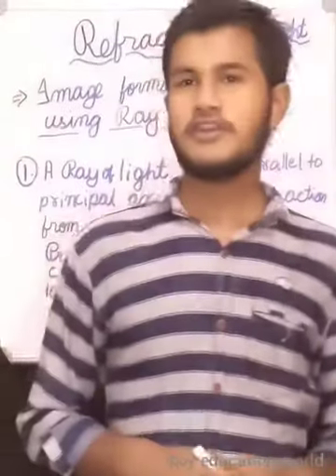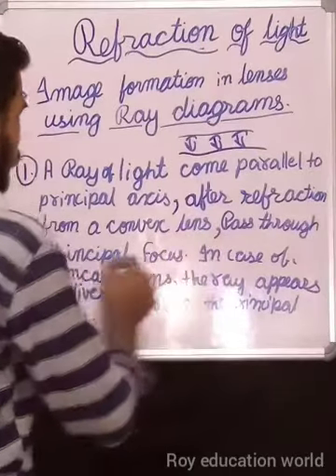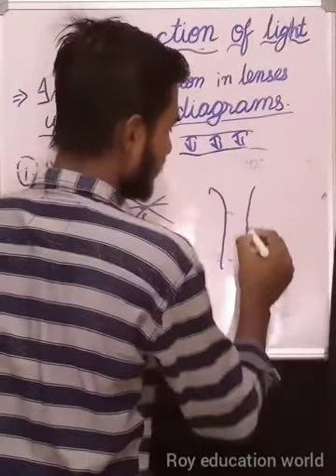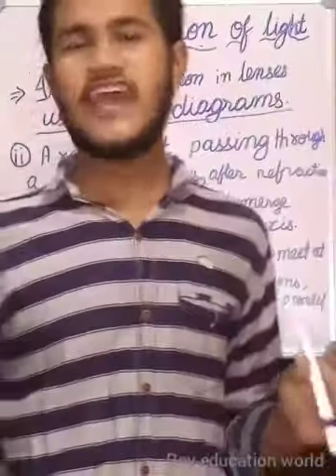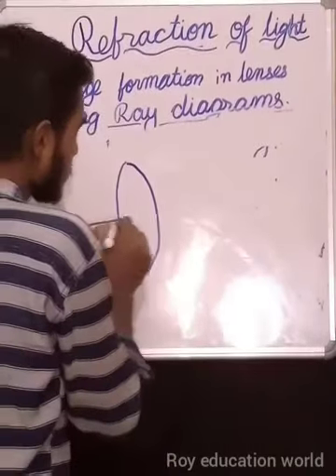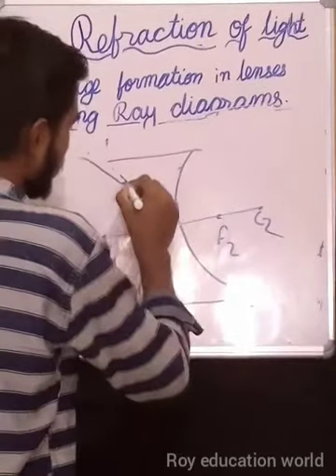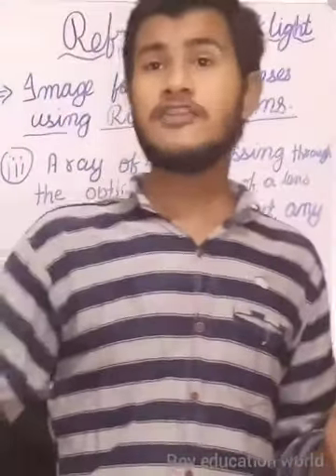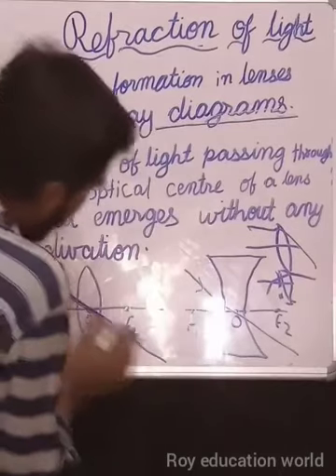Refraction of light # ray diagram@physics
Image formation in lenses using ray diagram